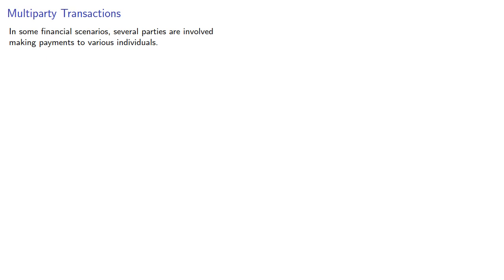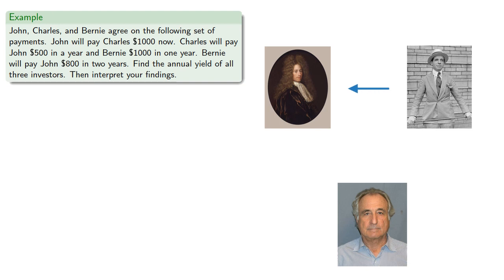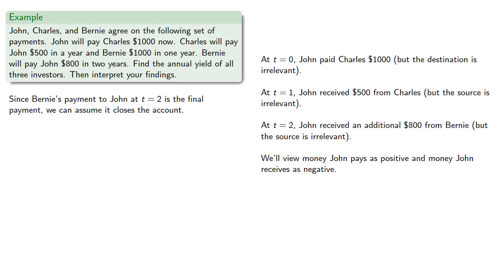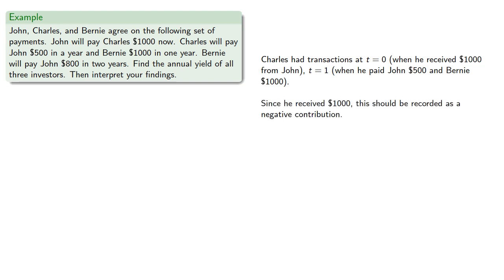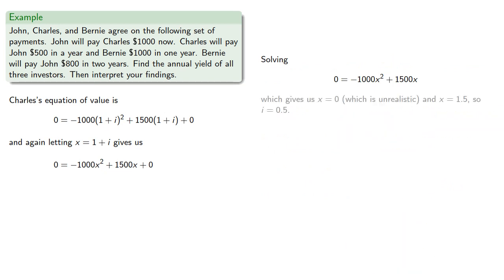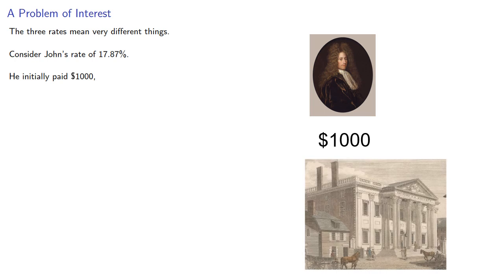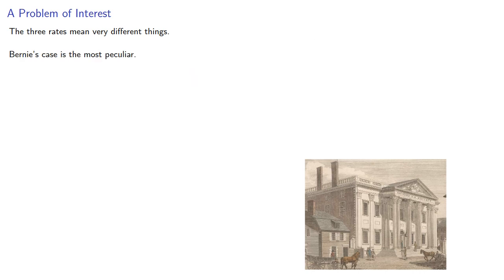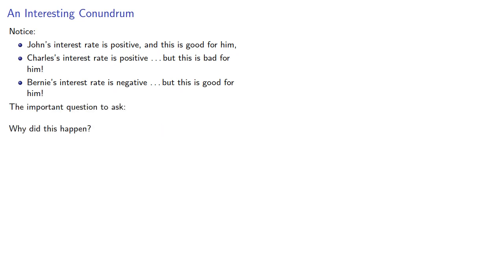Multiparty Transactions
Finding the effective interest rates for multiparty transactions.  Prepare for the actuarial FM exam.